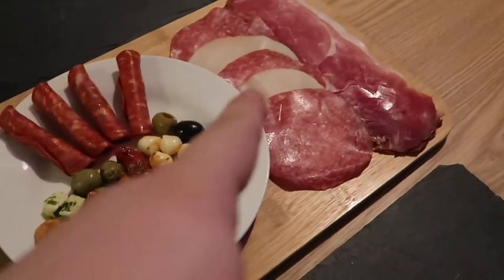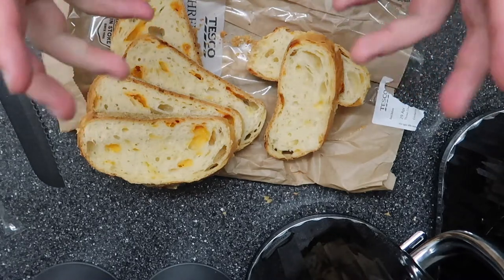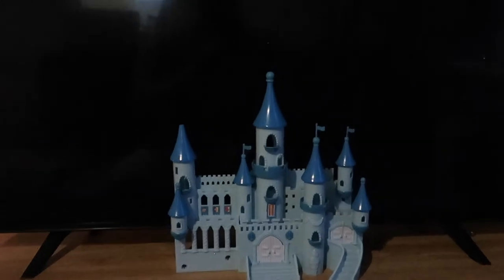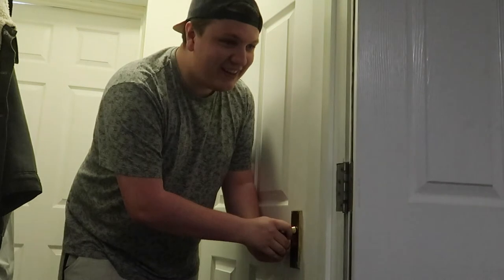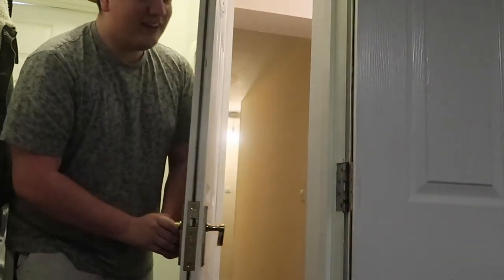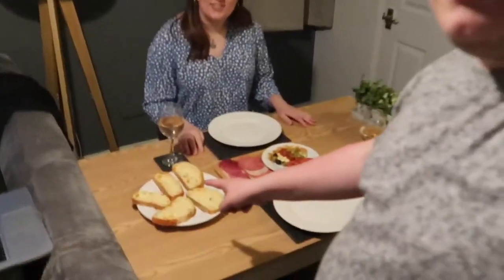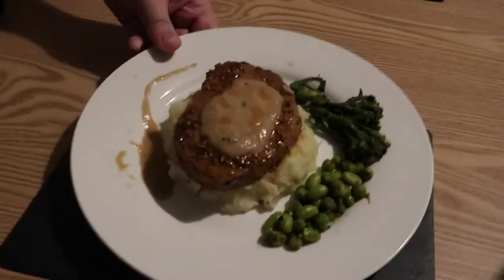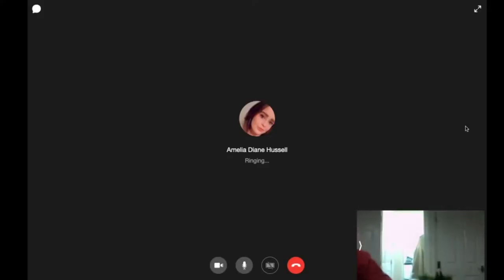I Recreated Cinderella's Royal Table For My Girlfriends Birthday! | Disney At Home Vlog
Hey Everyone!

I wanted to surprise Lisa for her belated birthday as she didn't have chance to celebrate so I brought Disney home to us and recreated a meal we had in Magic Kingdom on our last trip at Cinderellas Royal Table!

There are lot's of surprises along the way!

Equipment -
Canon G7X Mark II
Manfrotto Tripod